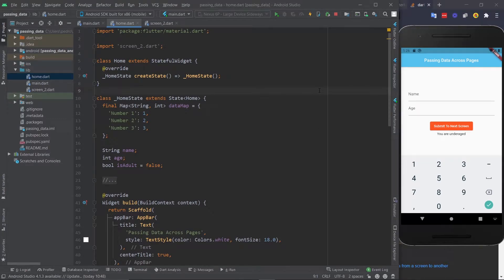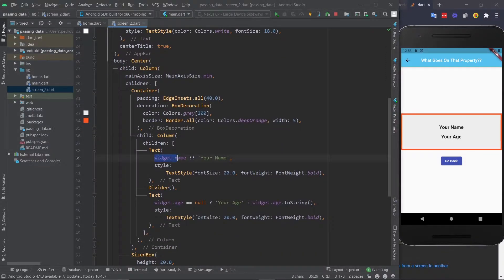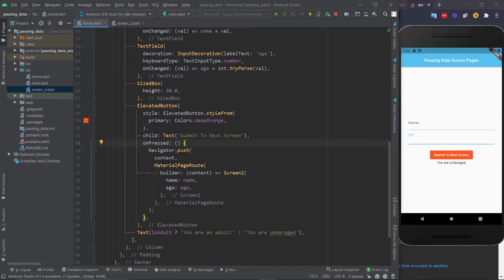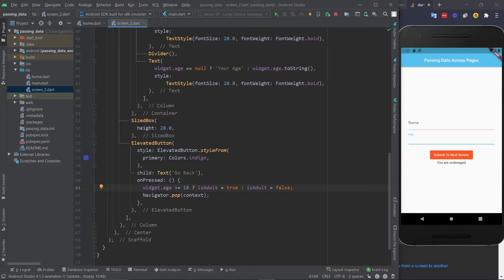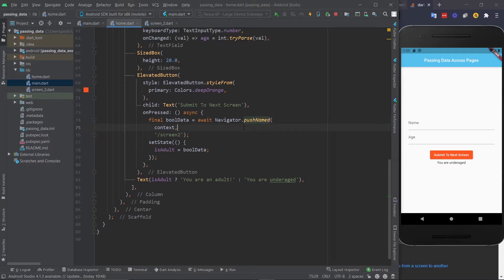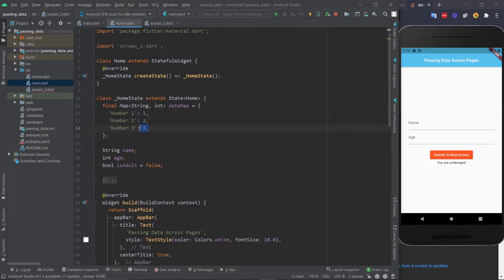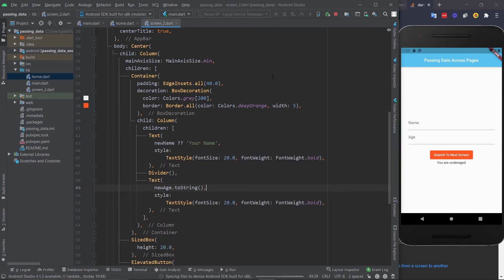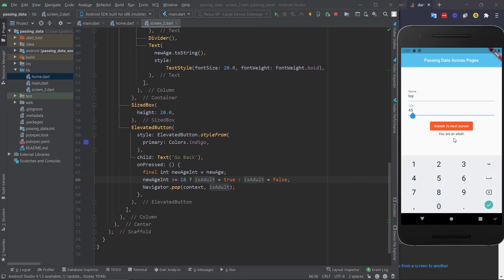Flutter - How To Pass Data Between Screens (Forward and Backward)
Ever wanted to know how to pass data across different pages on your Flutter app? Well, this video shows you exactly how.

In this video, I go over how to do it with both the regular Navigator.push method as well as with named routes (Navigator.pushNamed).

And I don't just show how to pass over simple data like ints and Strings, but I also show how to pass Map type data.

00:00 - Intro
00:30 - UI Code Overview
01:30 - Passing Data With Navigator.push
02:15 - Passing Data Backwards with Navigator.pop
04:27 - Passing Data With Named Routes (Navigator.pushNamed)
06:50 - Passing Data Back But Sending Info With Named Route
08:30 - Like & Subscribe
08:46 - Flutter Mentor Out